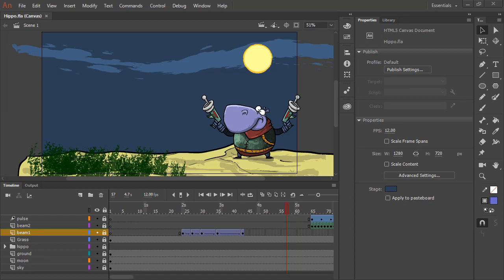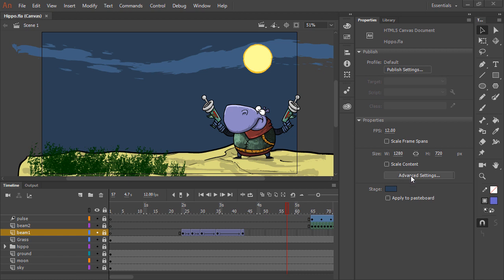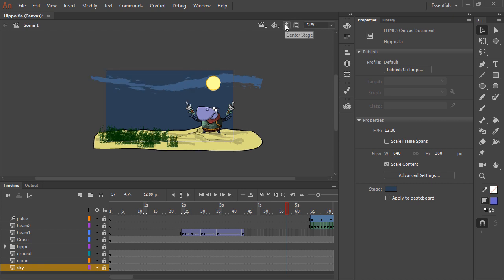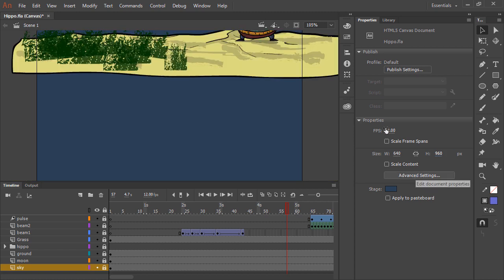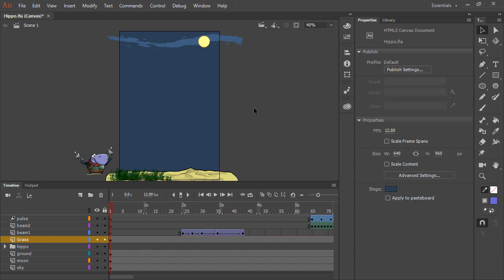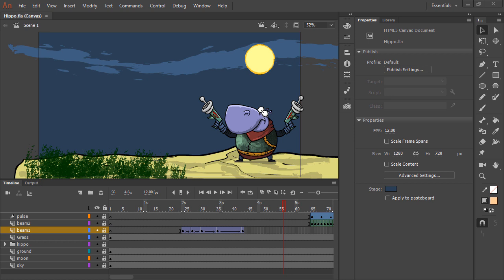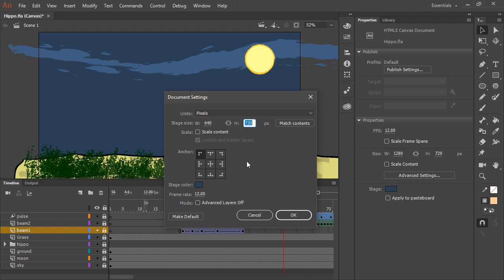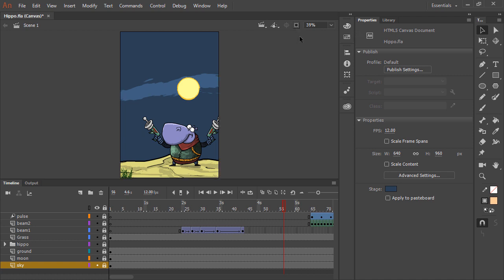Adobe Animate | How to retarget for various screen dimentions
Using Adobe Animate CC, we can adapt your existing projects for various additional screen dimensions through the interface. We'll examine how to convert a widescreen project to better fit a mobile device resolution.